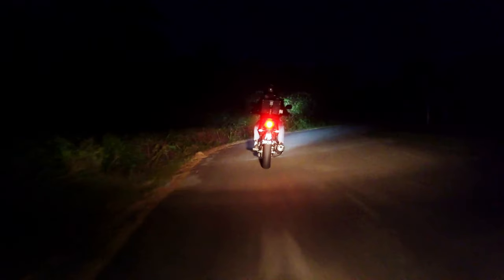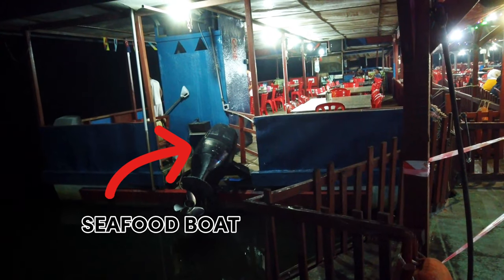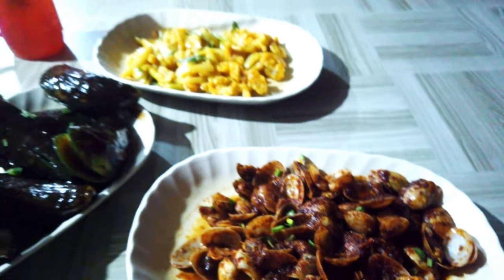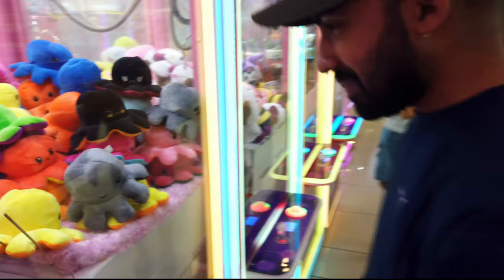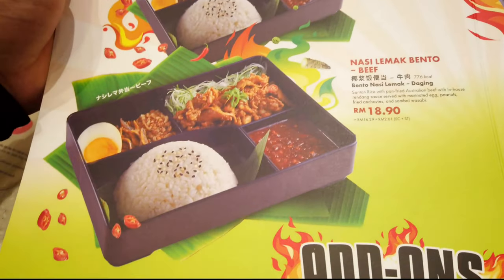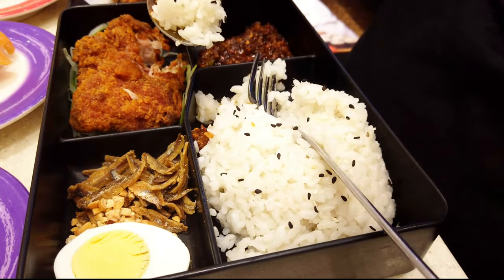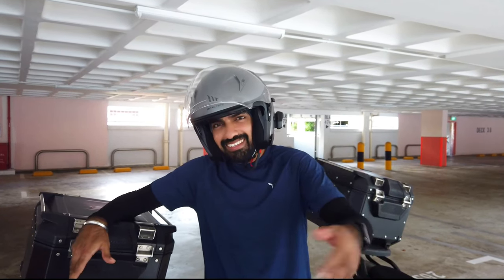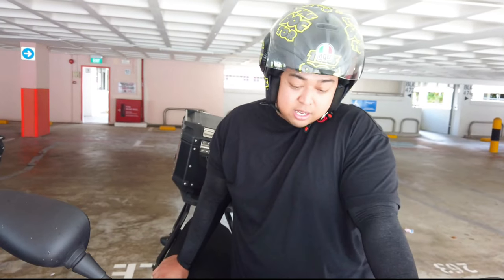Singapore to Desaru Motovlog Night riding l Part 3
Join us as we continue our journey through the mysterious darkness of Desaru, Malaysia in Part 3 of our exploration series. Don't miss out on the adventure! Enjoy the motorbike ride and vlogging.